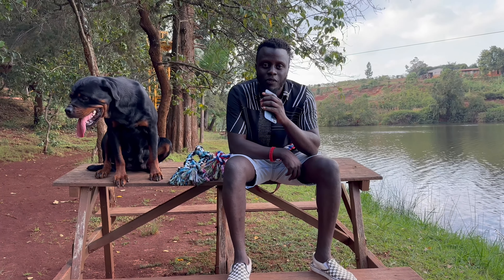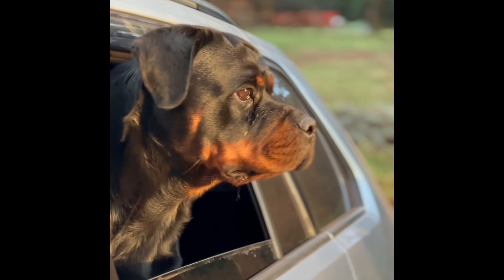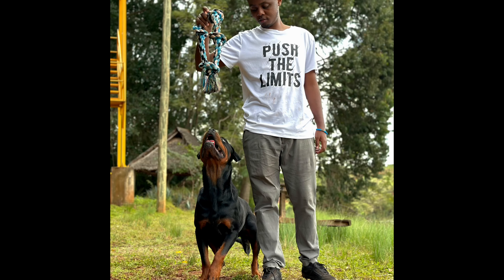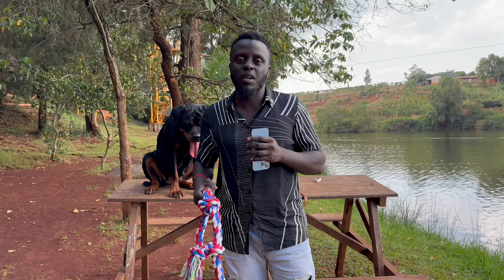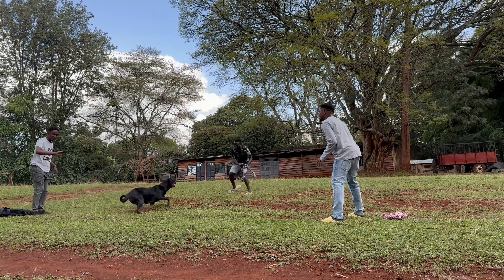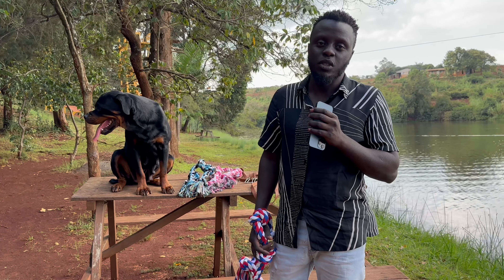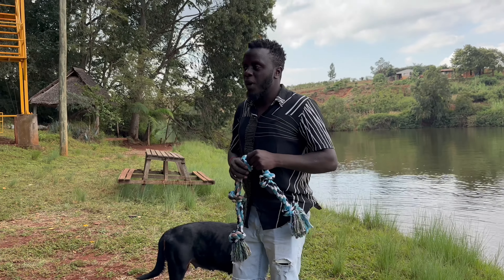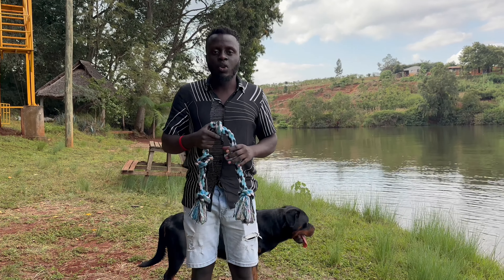LARGE TUG TOYS FOR DOGS ​⁠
How to use tug toy with your dog for maximum advantage.